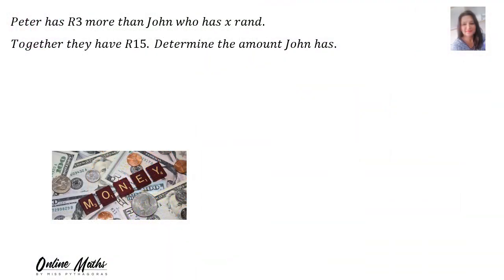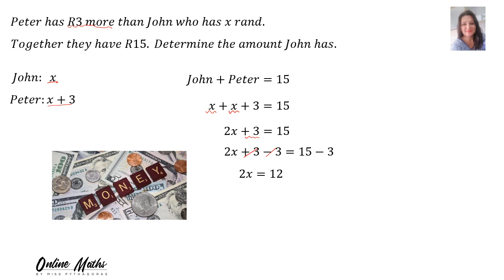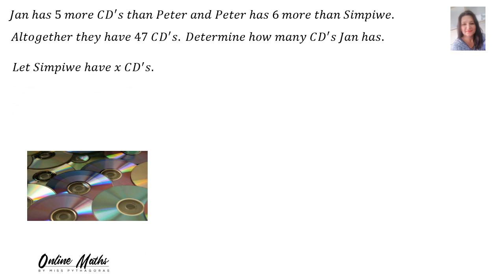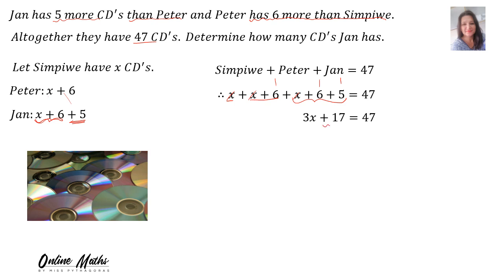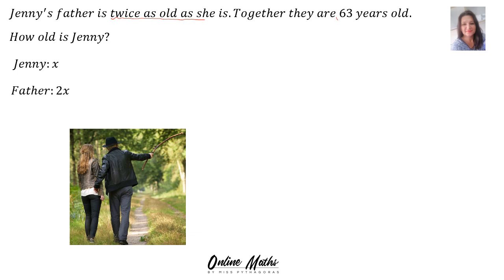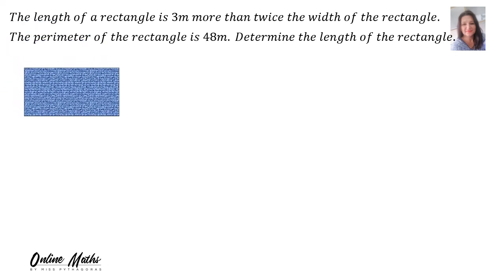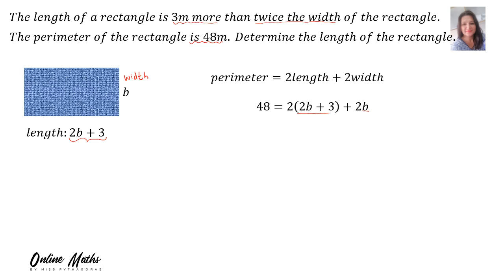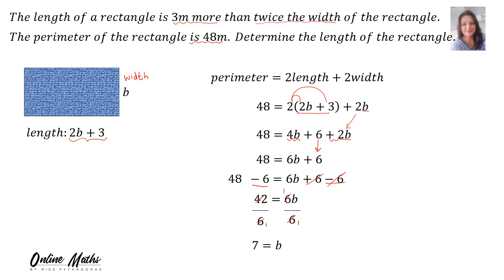Equations Grade9: L4 Word Problems and Equations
**In this video I explain the following content:** Word Problems and Equations.

In this Playlist of 4 videos, I will explain all the important concepts and methods which will help you to understand Equations in Algebra in Grade9.

The topics that I will explain in this video series are:
-Lesson1 Linear Equations
-Lesson2 Equations with Fractions
-Lesson3 Quadratic Equations
-Lesson4 Word problems in Equations

I discuss everything which will help you to understand the topic of Equations in grade 9.  You will also find comprehensive Playlists on my channel, on all the Algebra, Geometry, Measurement, Triangles and Data handling. In fact you will find the whole syllabus.